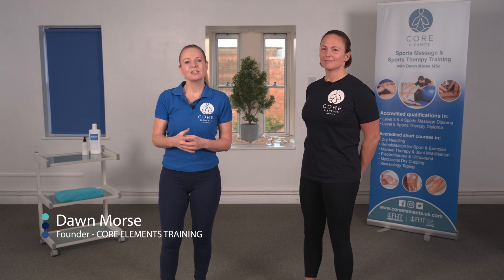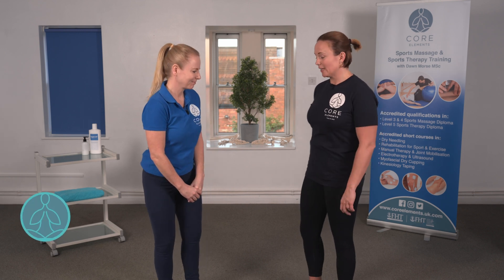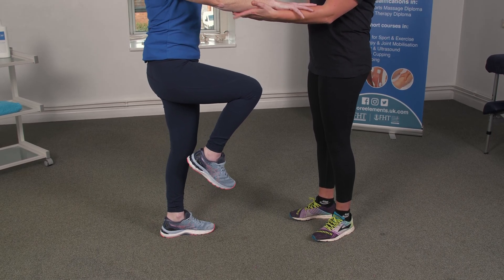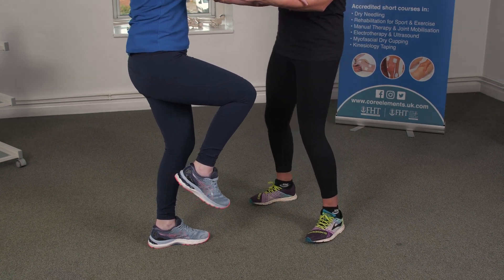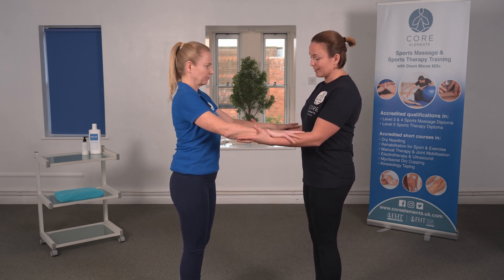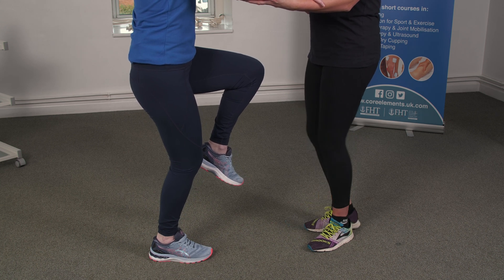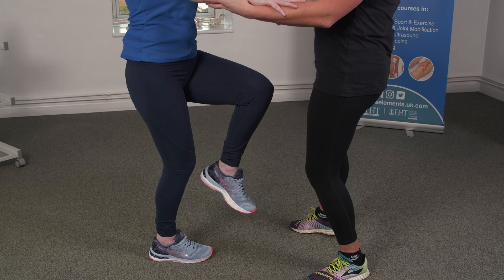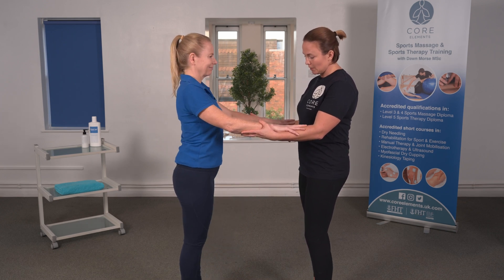Assessing for Meniscus Knee Injury - Thessaly Test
This video demonstrates the Thessaly special test, which is  useful for identifying meniscus injury at the knee.

This short video is designed for our Level 5 Clinical Therapy course members as a revision tool for musculoskeletal examination and assessment of the peripheral joints.